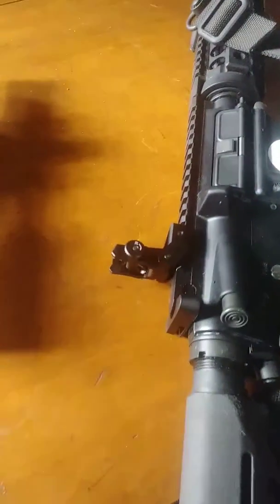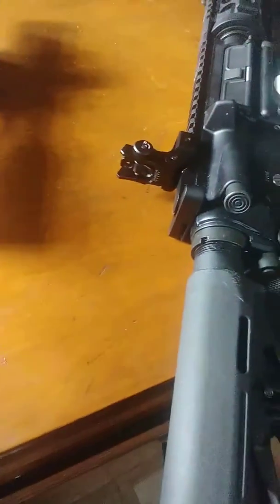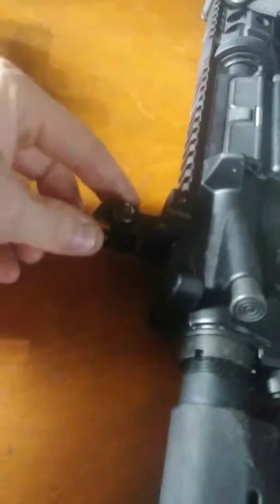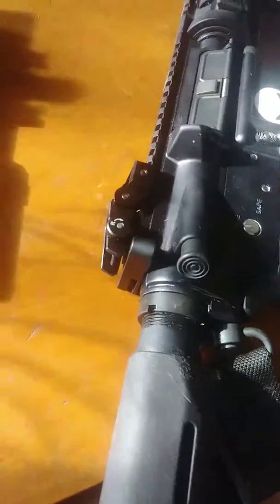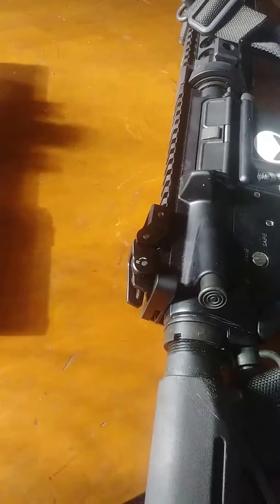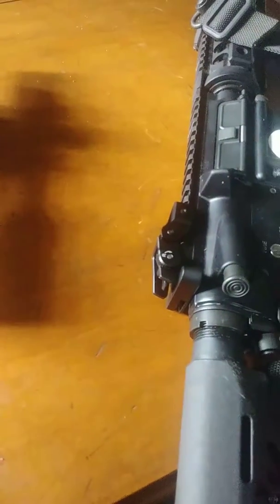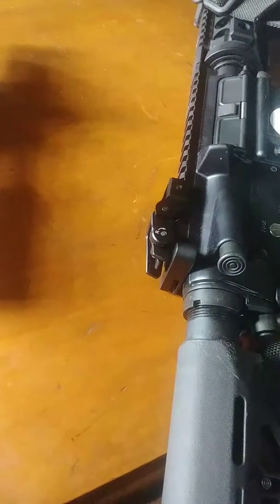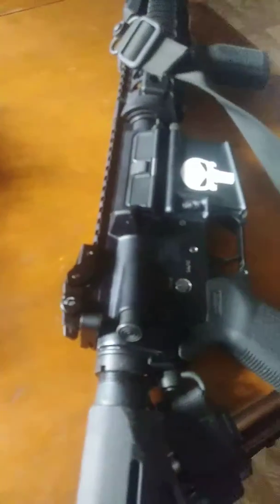utg rear sight